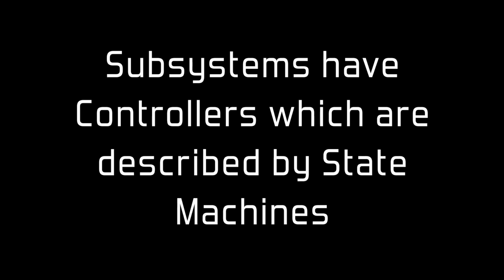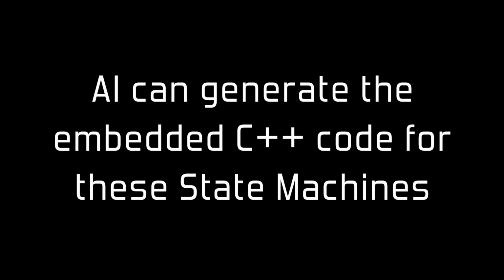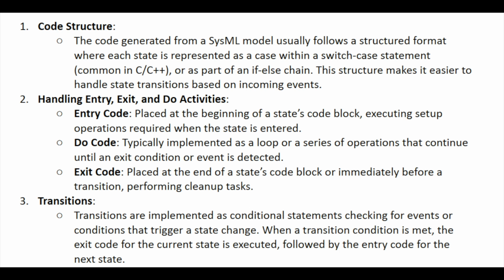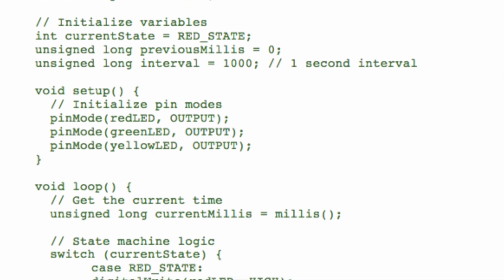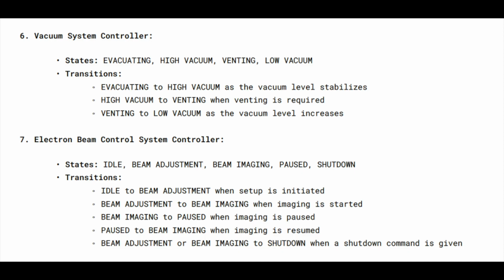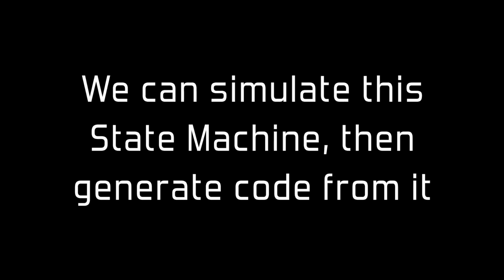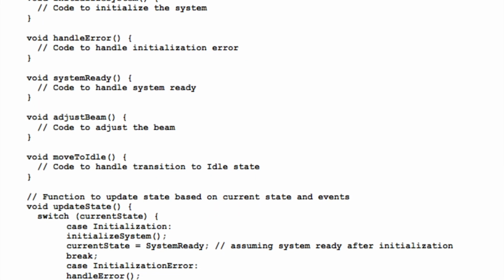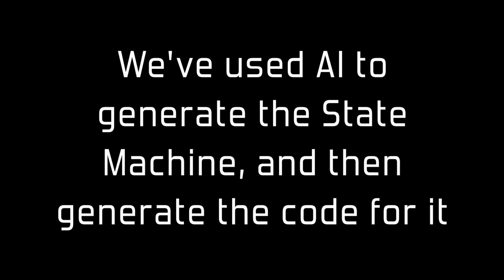State Machines and Embedded Code Gen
Previewing a chapter from our upcoming book AI Assisted MBSE with SysML, you'll learn how to use AI as a Subject Matter Expert to describe State Machines.  Once you've got the state machine, you can simulate it, and generate embedded C++ Microcontroller Code for it.

The result?  A massive time savings for your project.